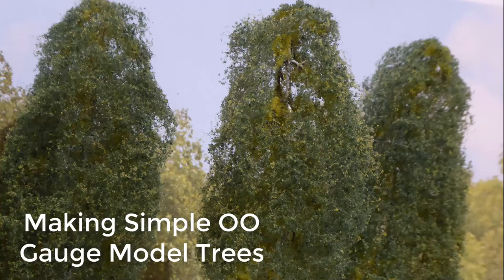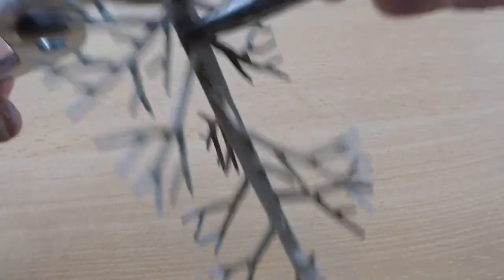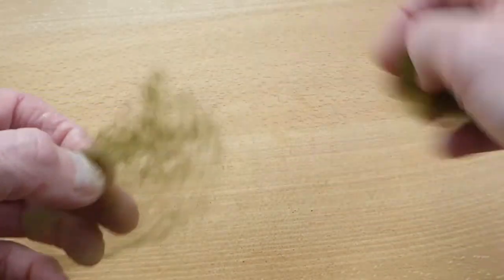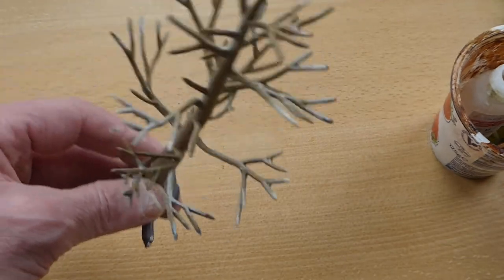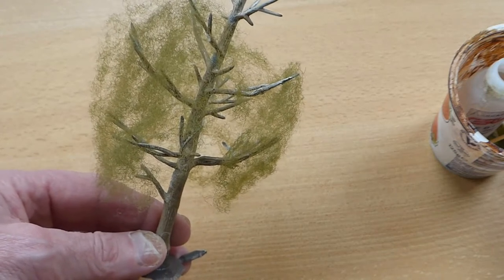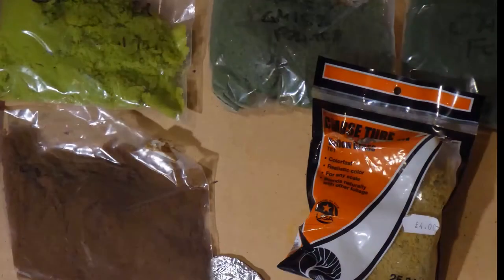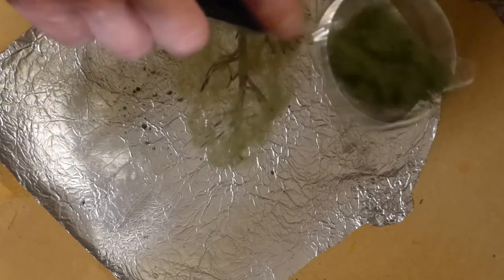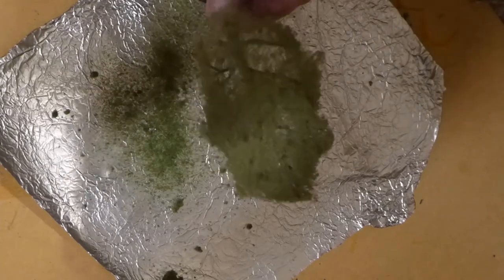Making OO Gauge Model Trees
Making beautiful model trees for OO gauge using a simple technique and cheap materials.